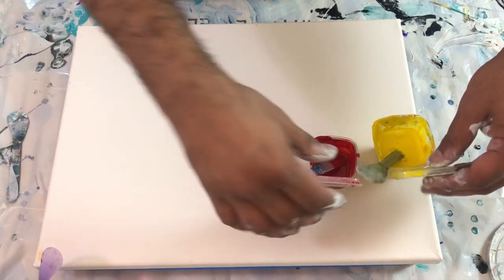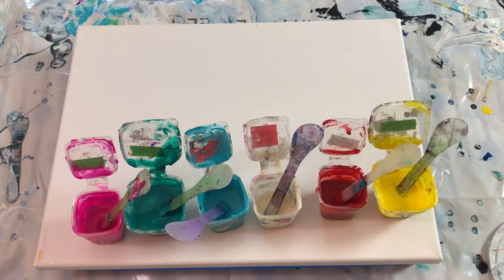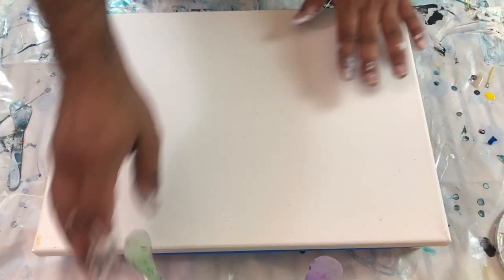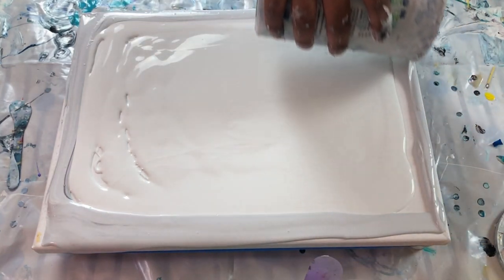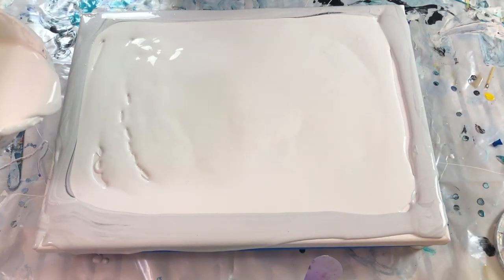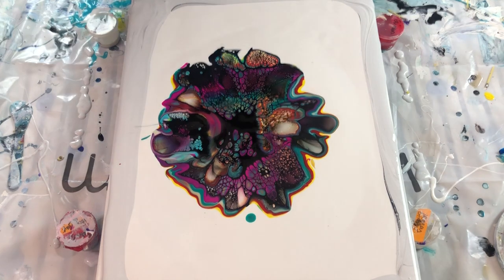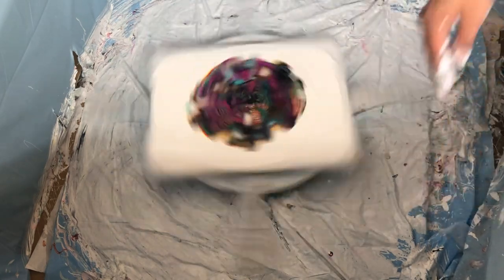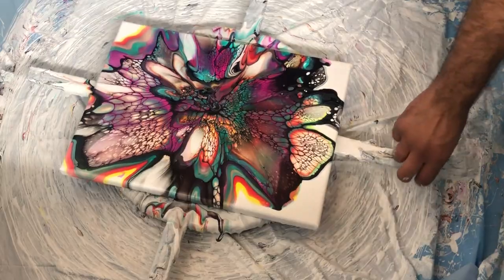22 Fall Inspired Bloom/ Bloom Technique/ Big Canvas tip/Acrylic Pouring Technique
Hello guys, Its been a while I posted because I was unwell first then had some commissions for resin art. But I am back to my favorite- acrylic pours. Watch through because I share a tip or two for big canvases. Hopefully that's helpful.

Colors used:
Colourarte- Sunburst
Colourarte-Carmen
Golden- Teal
Colourarte- Iridescent Gold
Colourarte- Gautemalan Green
Colourarte- Jasmine
Black Cell Activator

I used  Colourarte Primary elements which are for acrylics.

Recipe details:
Pillow or base paint is :Colorplace Satin

Pouring Medium: HGTV Gloss Base C plus or untainted paint base plus Jo sonja varnish

Special black: Please sign up for Sheleeart course for details.

Pranal Arts!
Live!Love!!Laugh!!!
Handmade with Love!